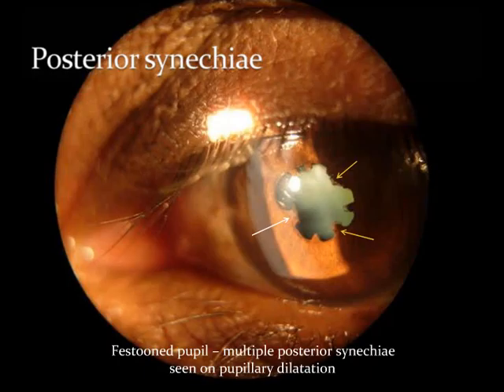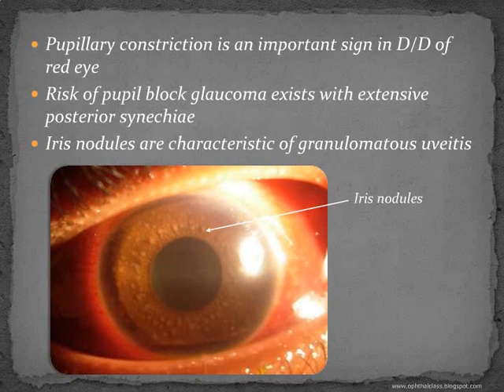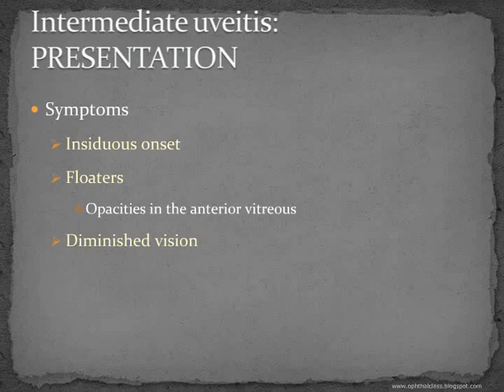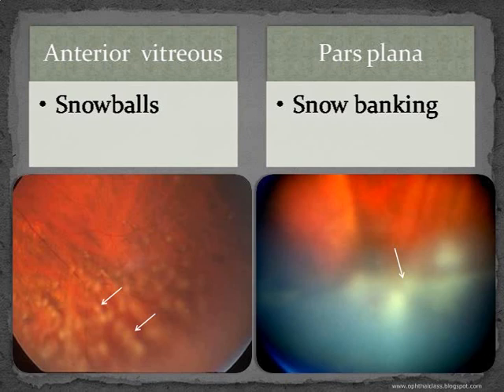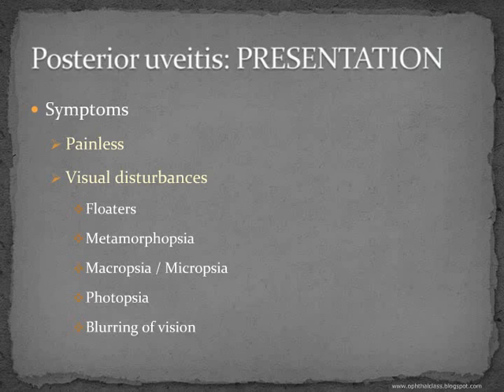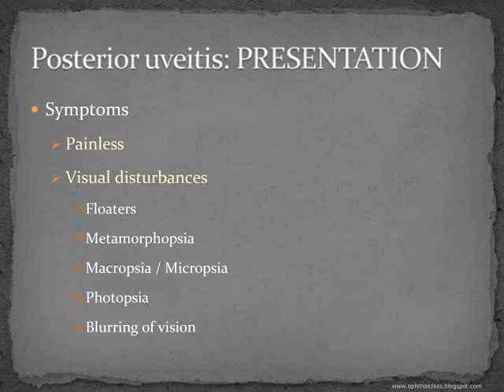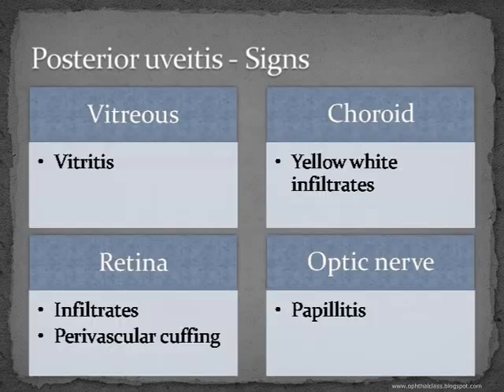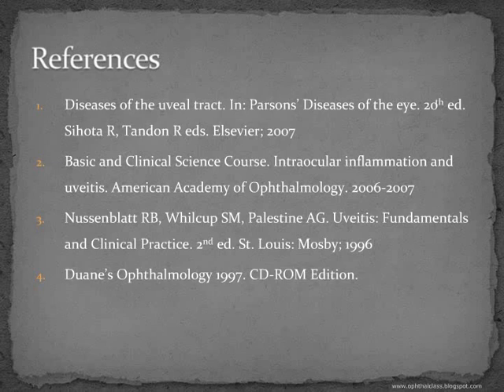Ophthalmology - Uvea Class1: Overview of uveitis Part3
for the complete class and MCQs for undergraduate medical students. This presentation is the third part of the introductory class in the series and deals with the clinical features of uveitis.